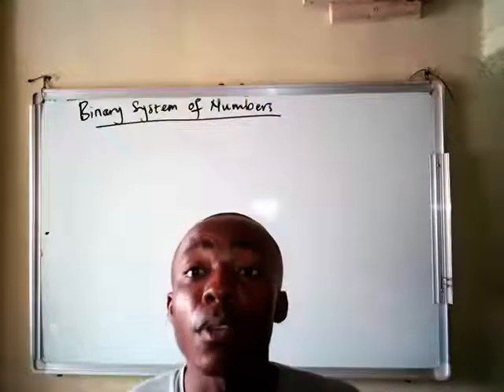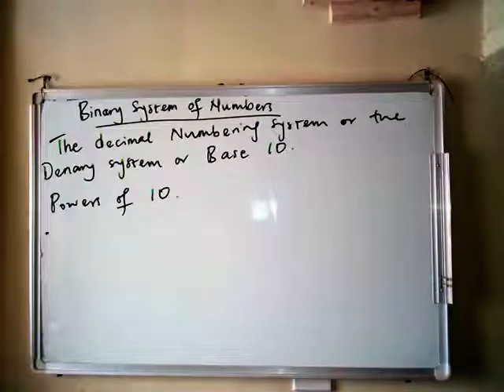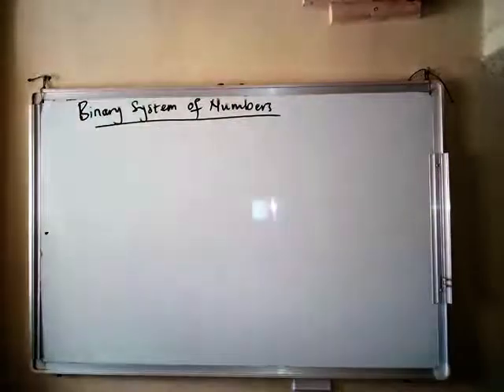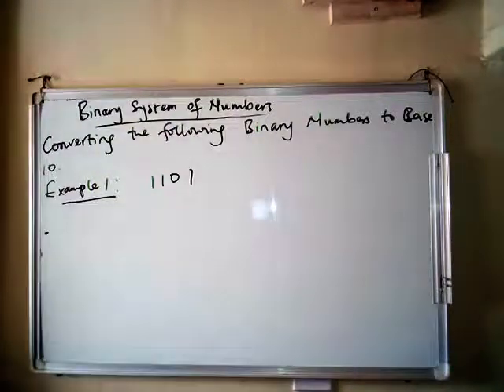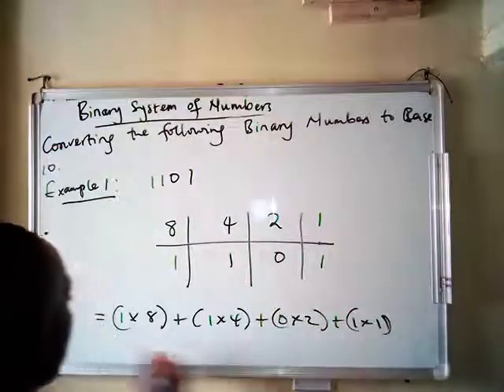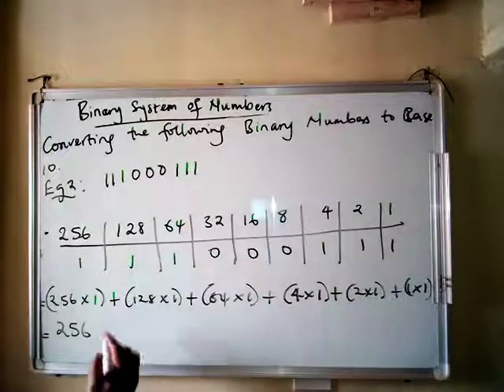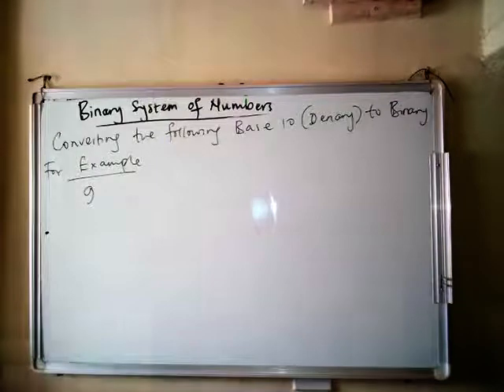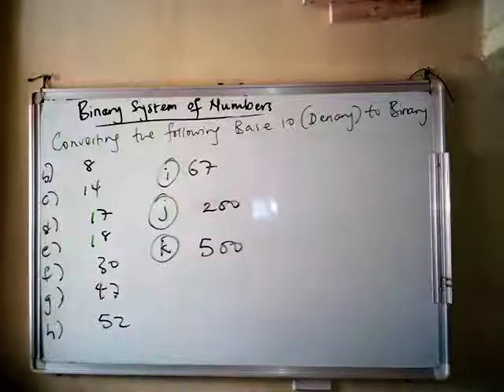Binary Systems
Binary System of Numbers